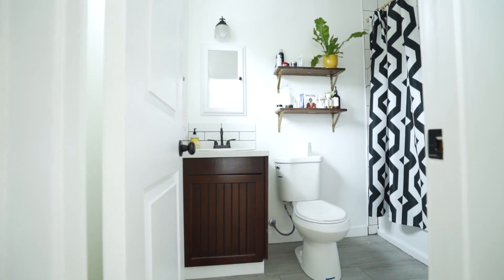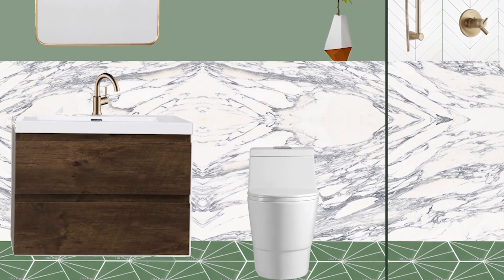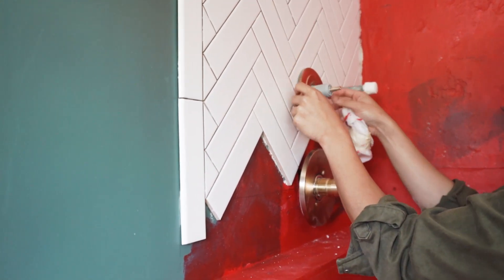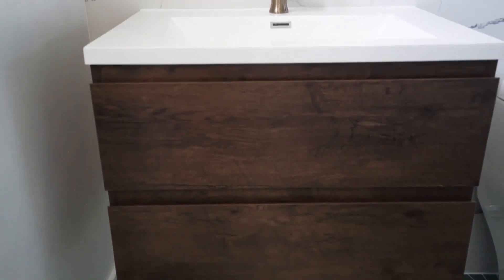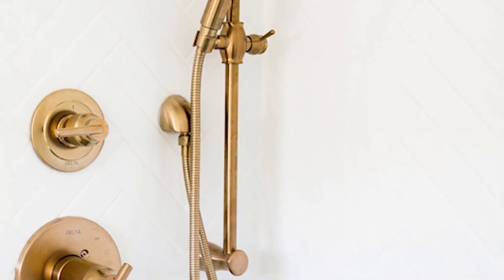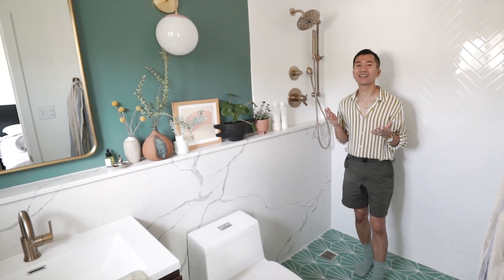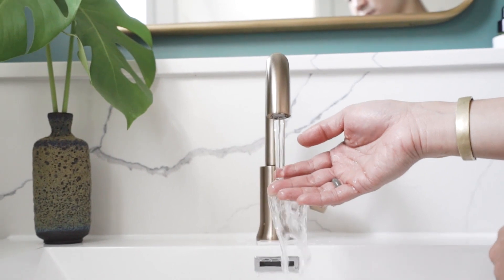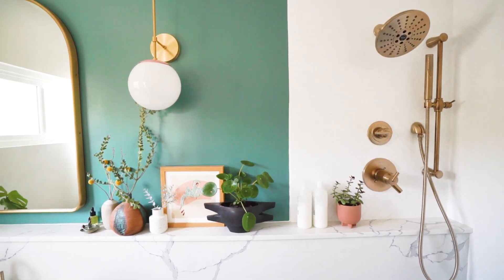Bathroom Makeover: 5 Ways to Make a Big Impact in a Small Space